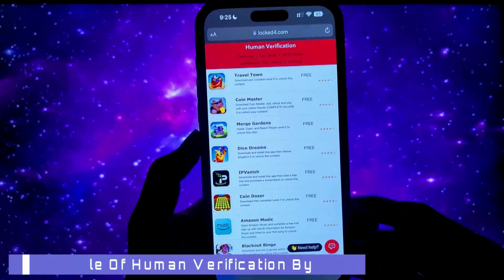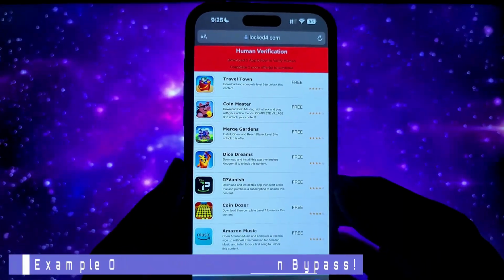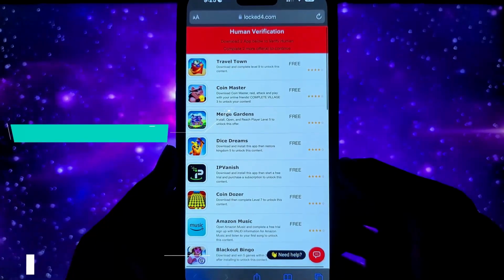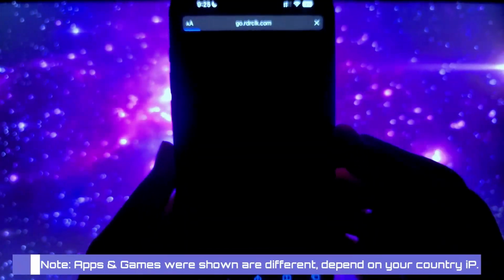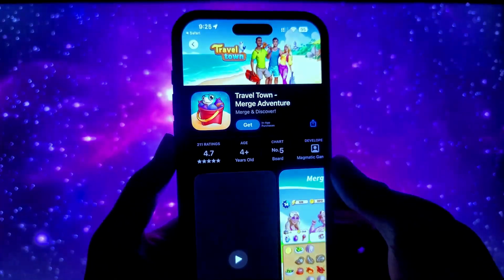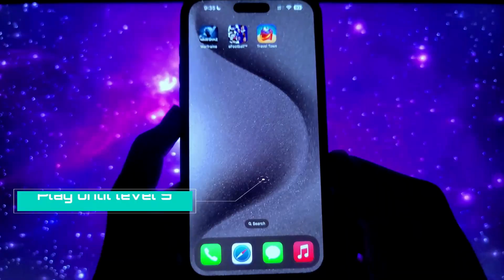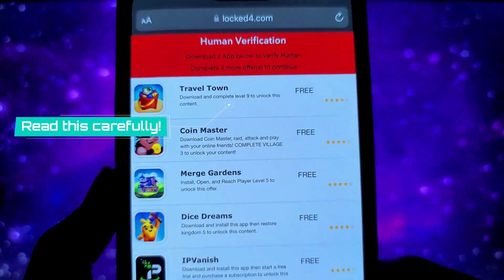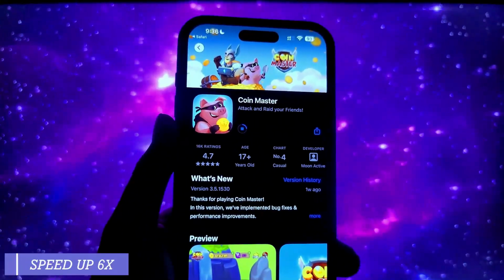My Singing Monsters Hack 2025 - Unlimited Coins Gems & Food! Free Diamonds Guide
Welcome to our comprehensive My Singing Monsters Mod APK 2025 tutorial! In this video, we present a revolutionary mod that provides you with unlimited coins, gems, and food in My Singing Monsters. Watch and learn how to elevate your gameplay and build the ultimate monster paradise!

My Singing Monsters is a captivating game where you breed, collect, and listen to adorable singing monsters on various islands. With our exclusive mod APK, you'll enjoy unlimited coins, gems, and food, helping you progress faster, unlock rare monsters, and orchestrate a magnificent symphony of melodies. Plus, we'll share tips on how to get free diamonds in 2025!